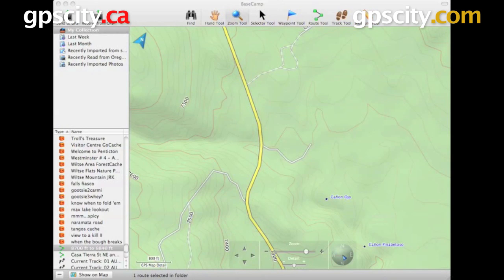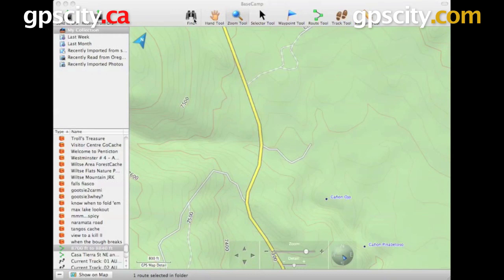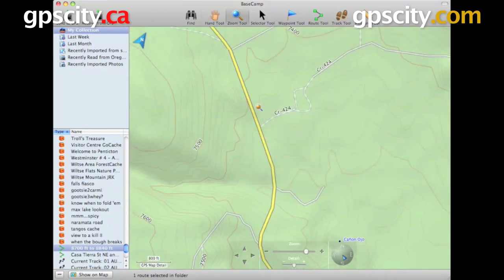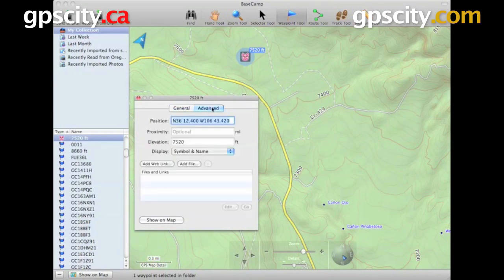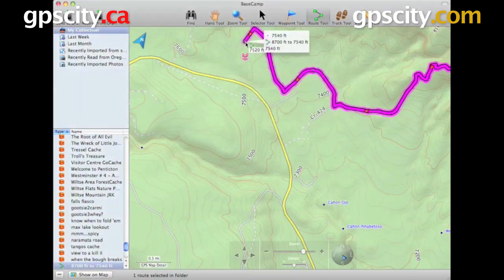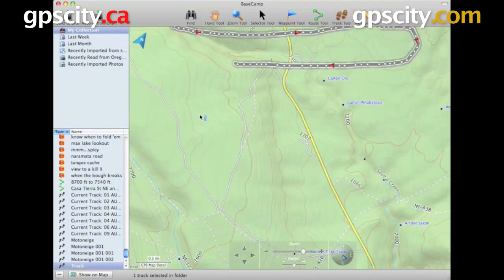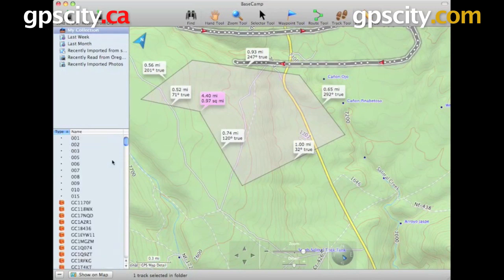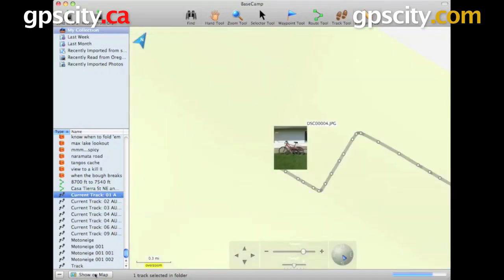Garmin Basecamp Software: Overview @ gpscity.com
1-866-GPS-CITY (477-2489)